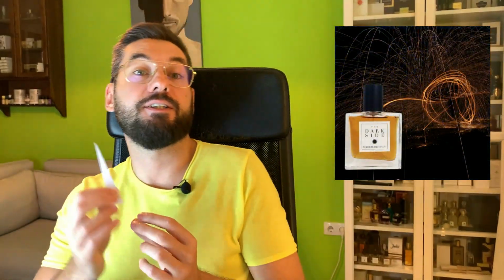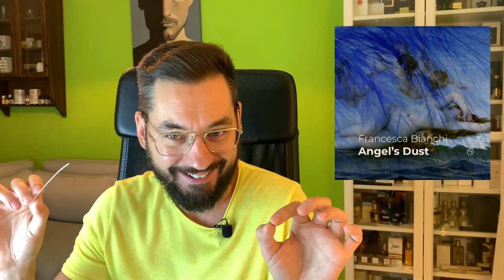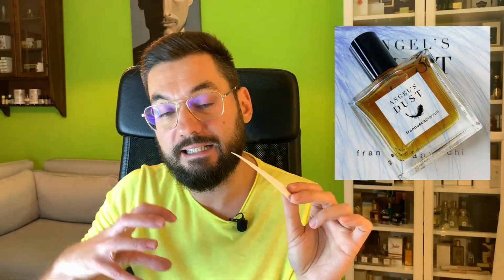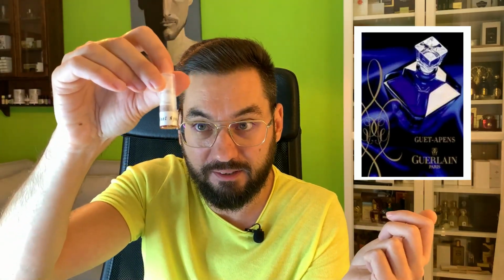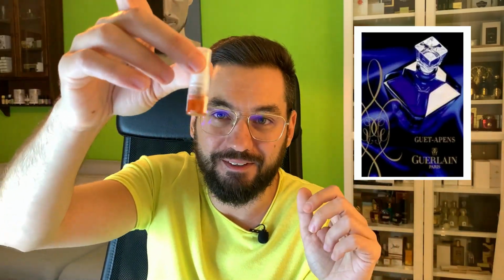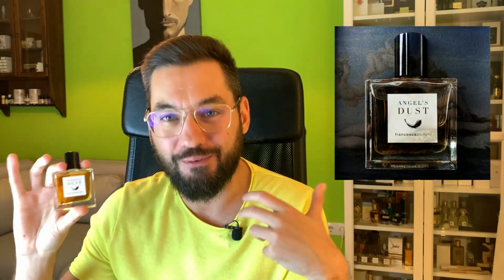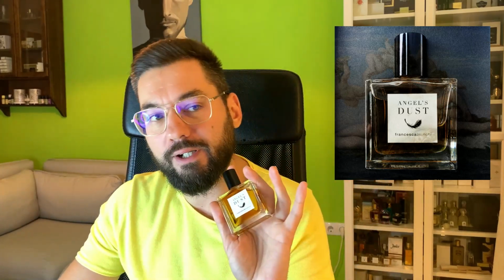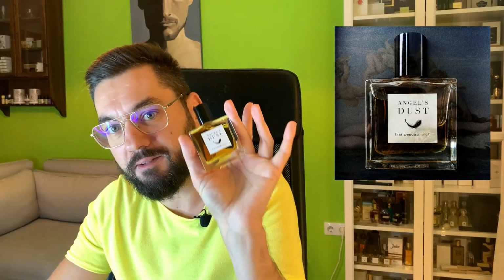Angel's Dust by Francesca Bianchi | Memory Flo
Press 🔔 to be notified of my videos

This may very well be Francesca Bianchi's best work. An alluring powdery amber showing off an electrifying iris that goes on and on. Is it truly an homage to Guerlain's Guet-Apens?

The Birth of Venus, painting by Alexandre Cabanel